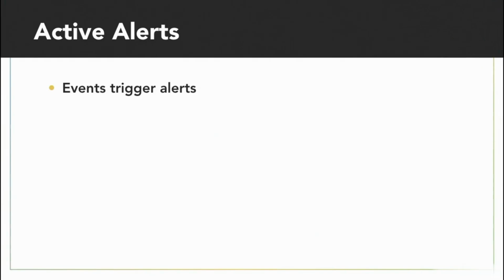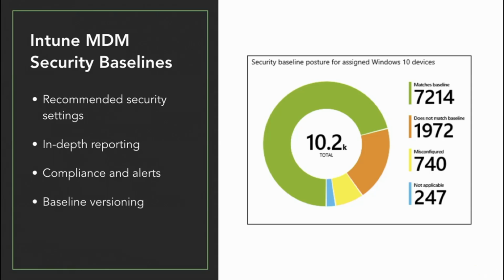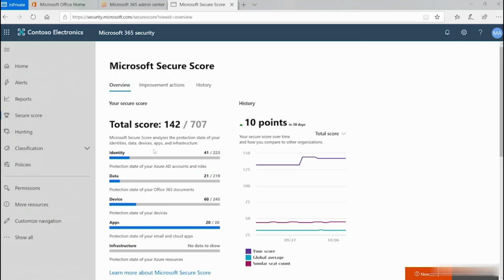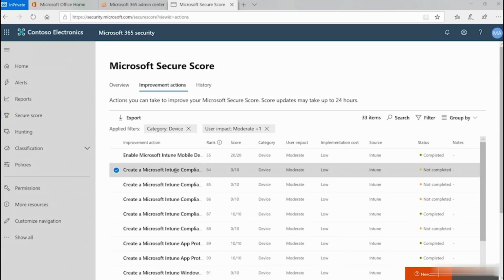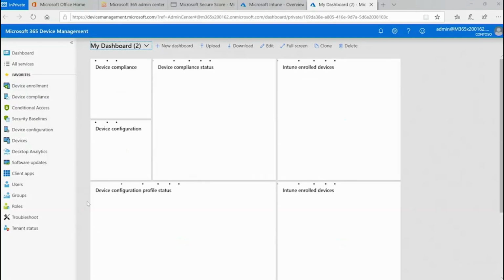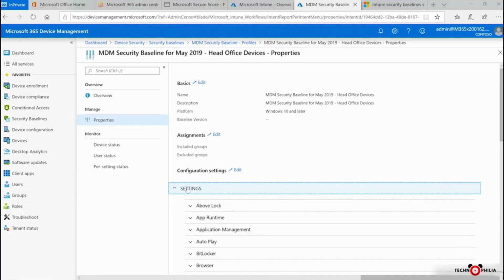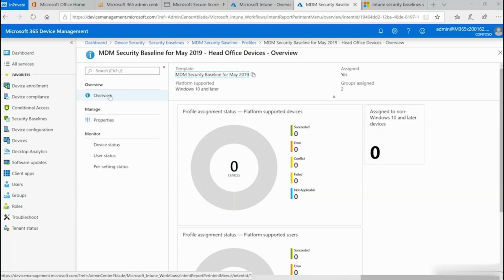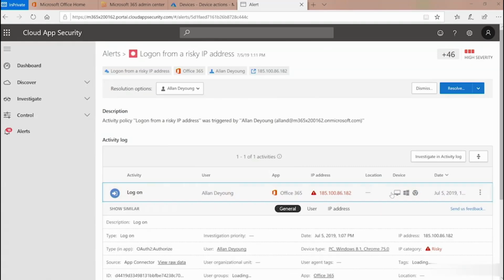A Guide to Manage Device Security and Alerts | Malware Reports & Security Baselines Demo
Managing device security is one of the most important parts of keeping your organization safe. In this video, I explain how to use Microsoft Intune to check malware reports, review active alerts, and understand the security health of your devices. You will see how to track infected devices, check the severity of alerts, and follow easy steps to improve your overall security posture with clear and simple guidance.

I also walk you through Intune security baselines and show how they help you apply recommended security settings quickly. This live demo will help beginners and IT teams learn how to monitor device protection, improve secure score, and make sure all devices stay safe and compliant. If you want a simple guide to understanding Intune device security and alerts, this video is perfect for you.

Chapters:
00:00 – Understanding Device Security in Intune
00:20 – Why Device Protection Matters for Corporate Data
00:41 – Intune Reporting & Monitoring Overview
00:52 – Malware Status & Threat Detection in Intune
01:31 – Secure Score Overview for Organization Security
01:52 – Improving Secure Score with Recommended Actions
03:02 – Baseline Compliance, Validation & New Versions
03:41 – Exploring Device Security Options in M365 Admin Center
04:00 – Viewing Device Compliance & Malware Status
04:14 – Checking Secure Score for Device Protection